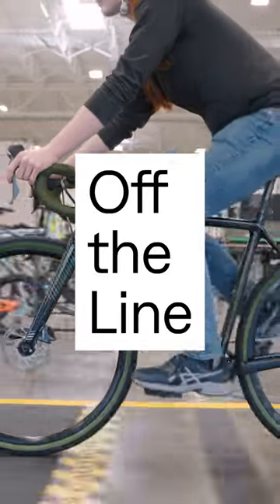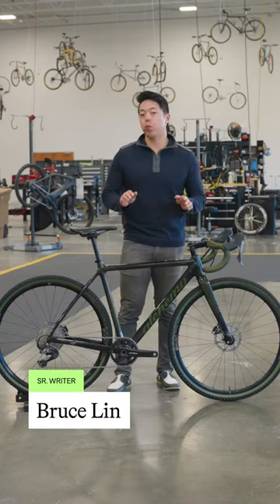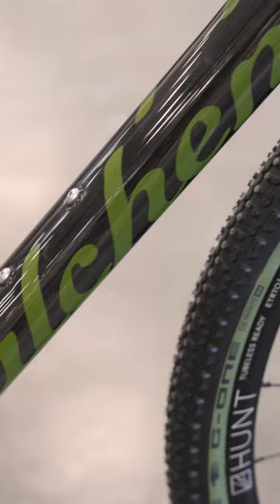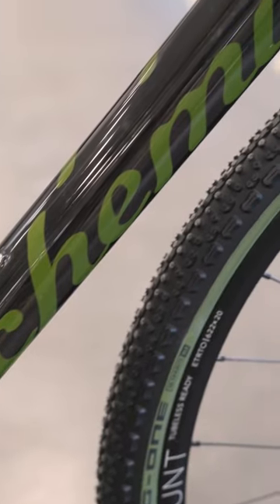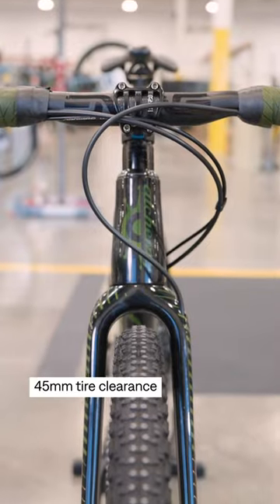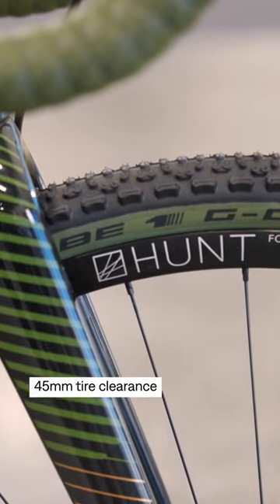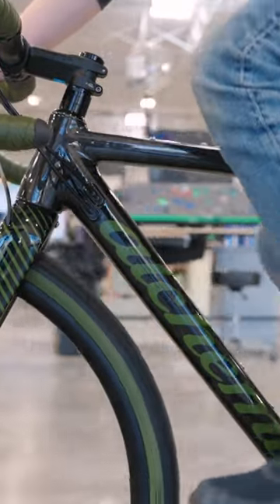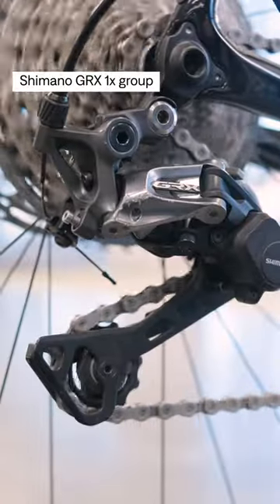Off The Line: Alchemy Ronin